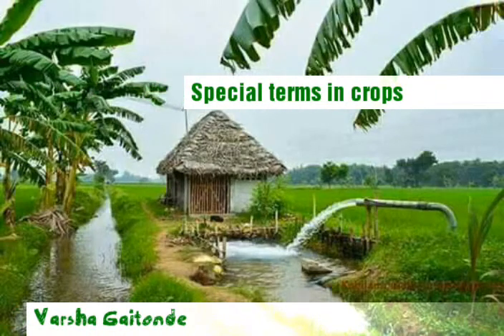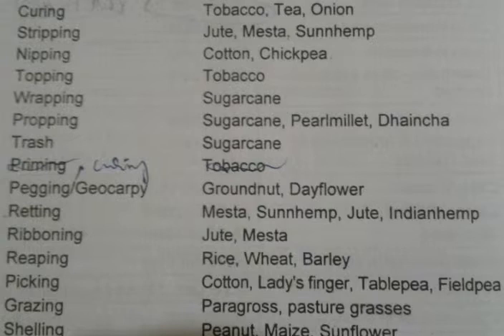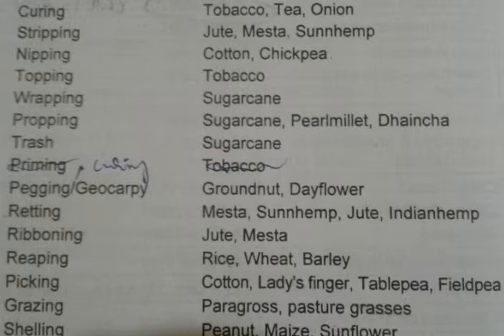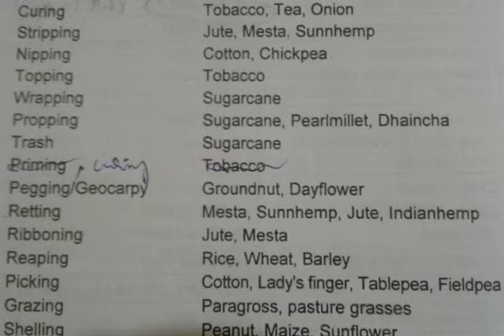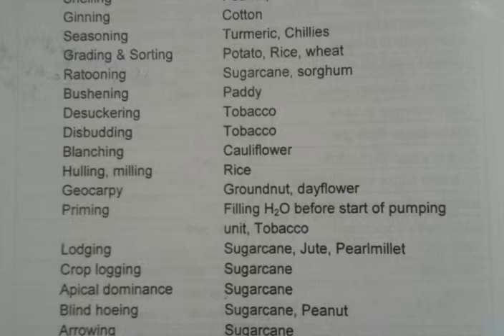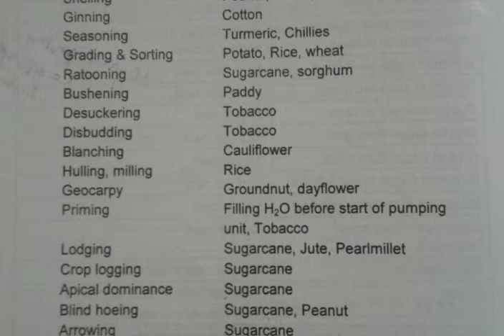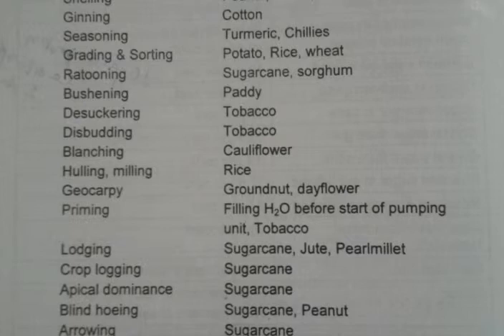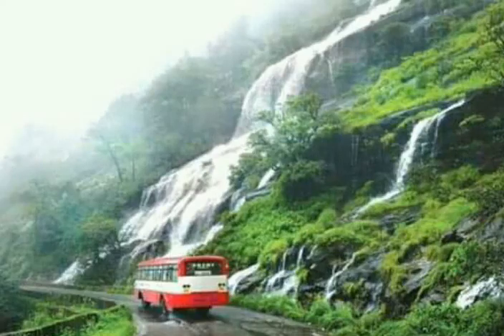Special practices used in field crops